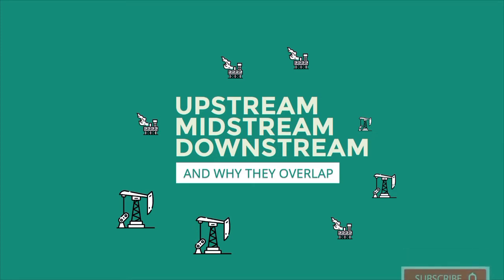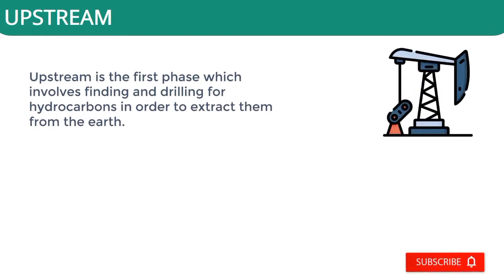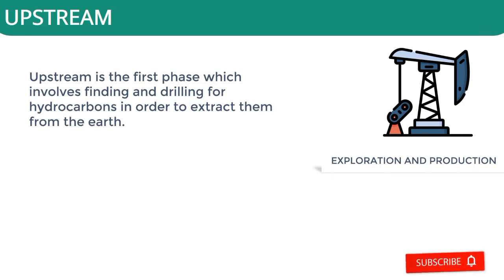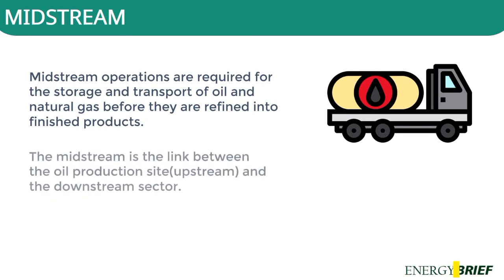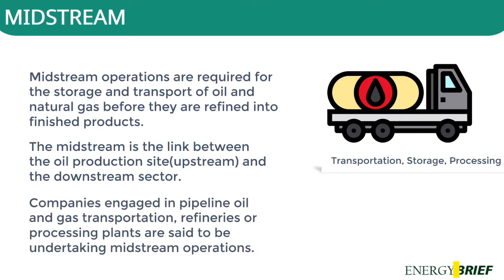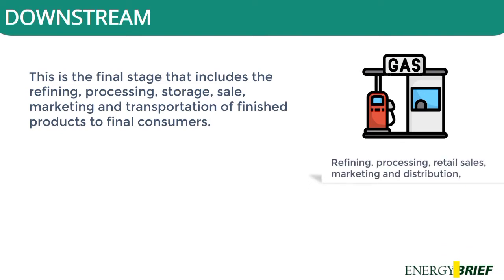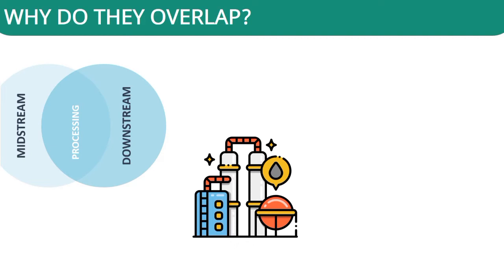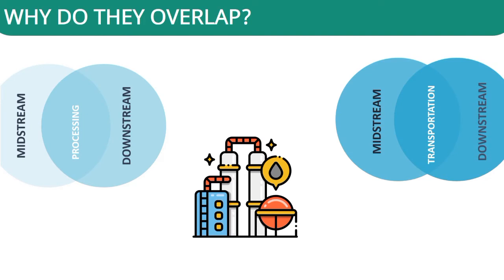Upstream, Midstream and Downstream Oil and Gas Industry - Meaning, Differences and Why They Overlap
This video throws light on the meaning of the three major divisions of the oil and gas business. It identifies the marked similarities and differences in various in the midstream and downstream sectors.
The oil and gas industry is very vast. Therefore, understanding these foundational basics enables you to understand the industry better.

About Energy Brief
Energy Brief With Peter is a platform designed to provide users with accurate, up-to-date information about the energy industry. Whether you're a professional working in the industry or simply interested in learning more about energy, we have something for you.